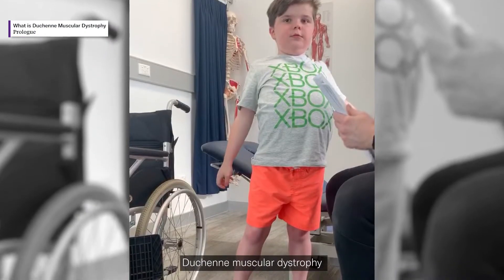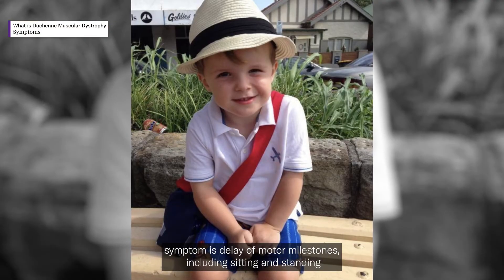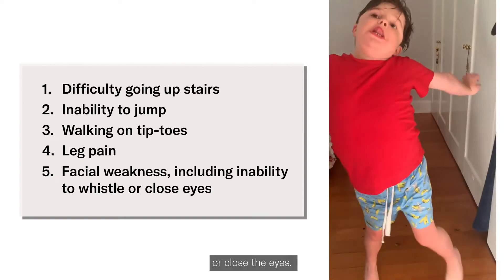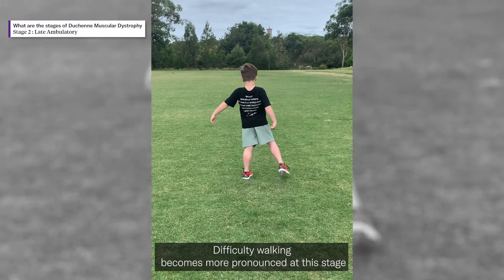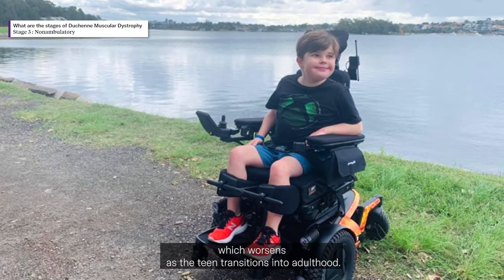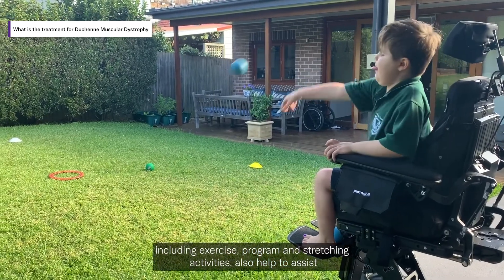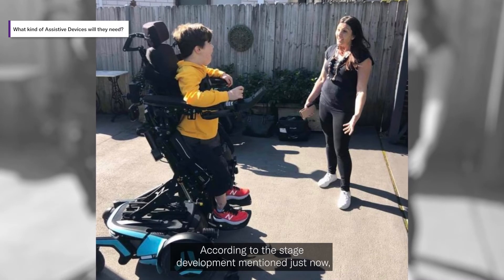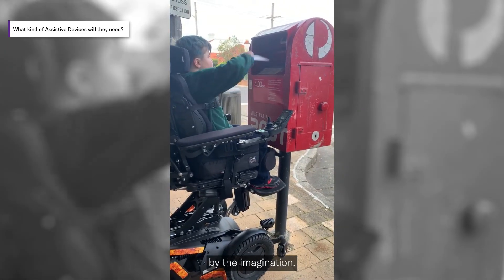Duchenne Muscular Dystrophy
Duchenne Muscular Dystrophy is a rapidly progressive form of muscular dystrophy.

Join clinical educator, Tilly Brook in this video to learn about DMD and how assistive technology can help people living with this condition to be more independent and participate with their peers more often.

We were very lucky to have met a young man and Permobil customer, Ollie, who was happy to share his videos and images to help make this overview of DMD.